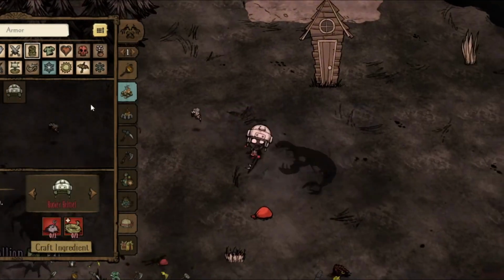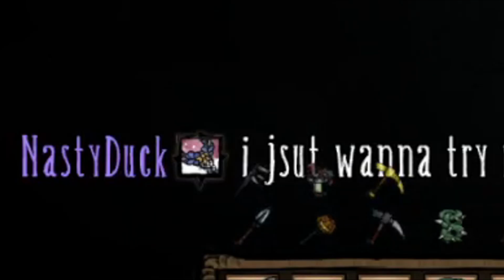The Overpowered Secret Of Bramble Trap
Having so much time in this game and finally taking out The Dragonfly for the first time, and most importantly WITHOUT using the panflute as in no panflute at all since this server was destroyed from it's resources...It felt amazing~!
I have to say, the strategy of having a very strong Wolfgang that helps you out while also Bramble Traps and Spiders it's enough for The DF to be stunned for as long as we wish.
Considering this was the first time I felt like I beat this boss without any HP mod debuff and in a public server with 200 ping above... Man, I want to go through more~!

I'm so close to the Celestial Champion and the Fuel Weaver... Guys! Let's continue learning together!

*Songs Used*
Cuphead - Floral Fury

*Shoutout To Nasty Duck*

*Game Reviews*
✨ *Other Links*
🎮 *Game Version:*
*Don't Starve Together September 23, 2024 - Depths of Duplicity*